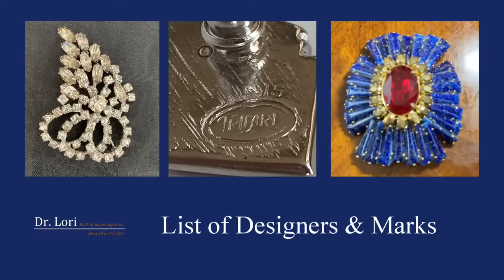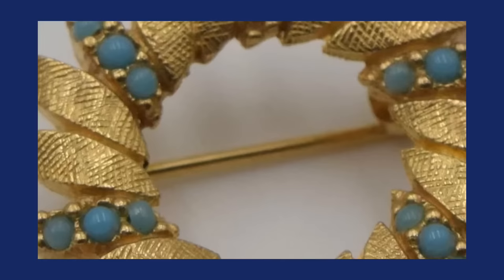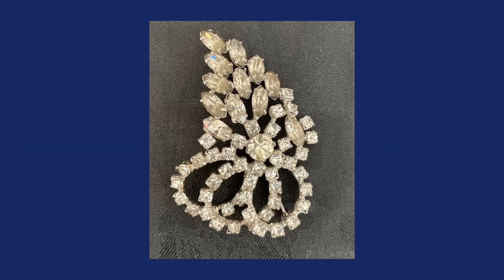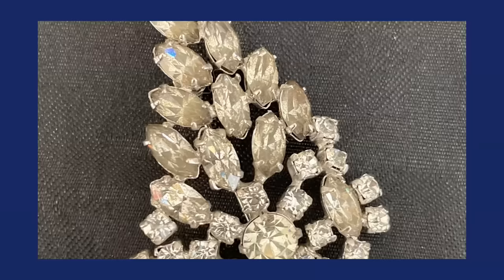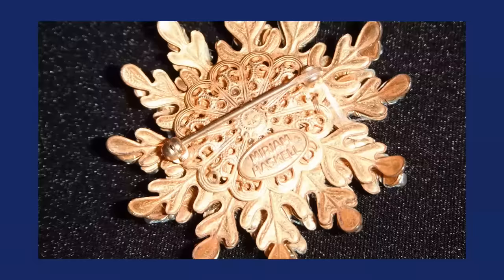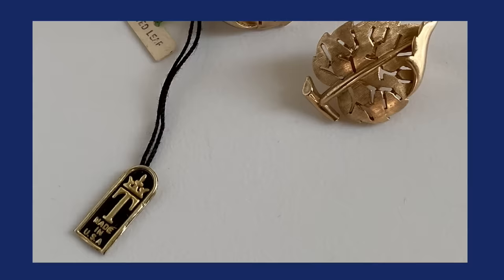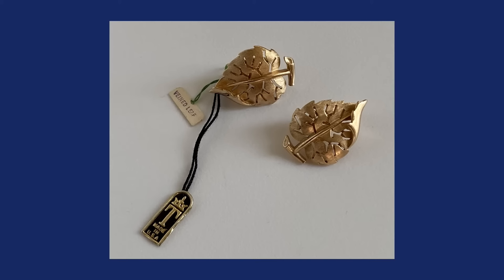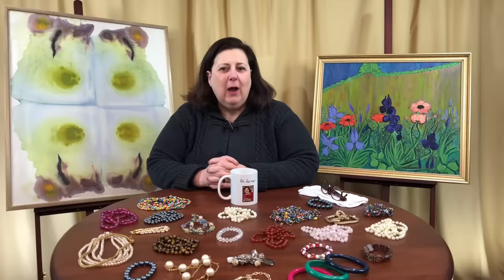List of Costume Jewelry Designers and their Marks by Dr. Lori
Ph.D. Antiques Appraiser Dr. Lori provides her list of costume jewelry designers and their marks so you can add them to your thrift store shopping list. Learn the names to remember and their popular styles.

Designers like Ciner, Eisenberg and Kramer of New York are featured. Discover what the pieces are known to look like and a few surprises on how they got their start. Plus, don't forget to look for Miriam Haskell, Schreiner and Trifari costume jewelry. See the different marks and the fine jewelry pieces that they are trying to copy. Dr. Lori also highlights Originals by Robert, Florenza and Napier costume jewelry. Learn which is known for its holiday pins and Victorian and Renaissance revival designs.